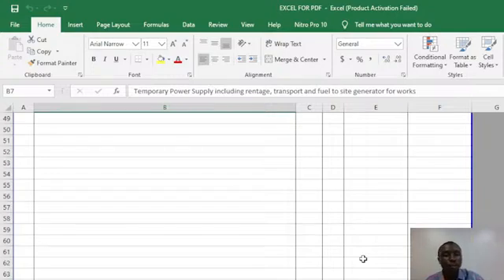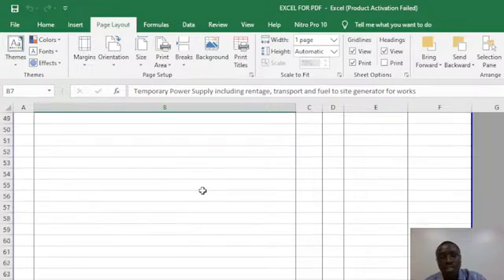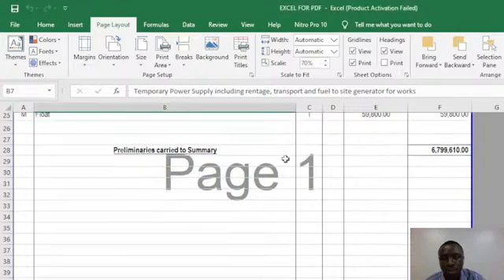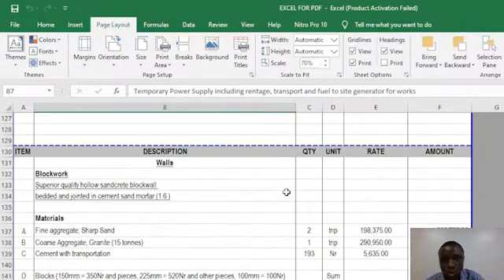HOW TO CONVERT EXCEL TO PDF WITHOUT LOSING FORMATTING OR CUTTING OFF PAGE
I consider doing this video of my discovery of converting Microsoft Excel document to PDF after trying all options such as using Print Function, Export Function and so many more other approach as suggested by some video tutorials and article yet without result.